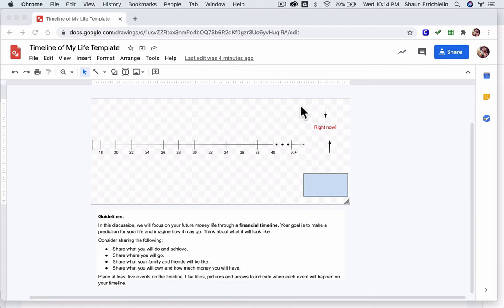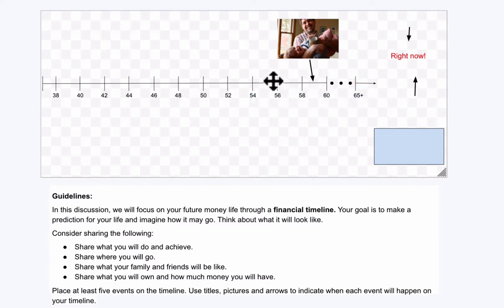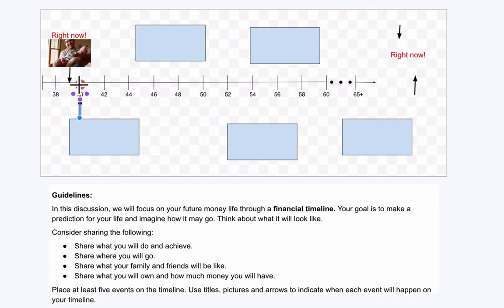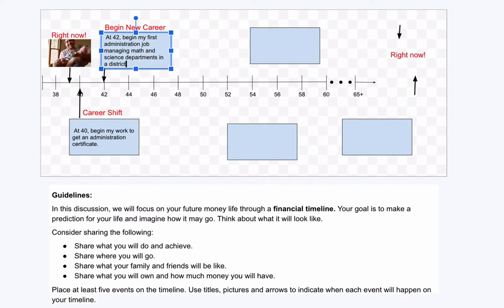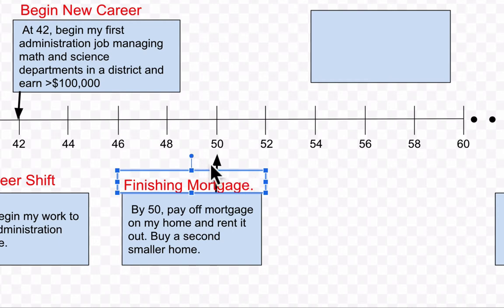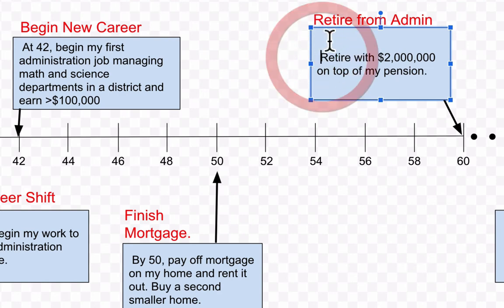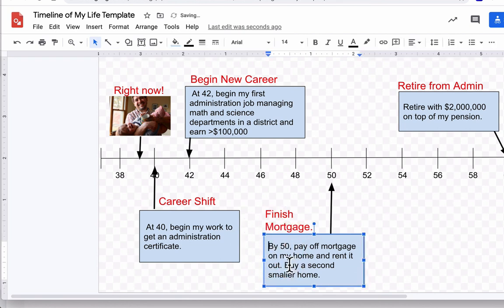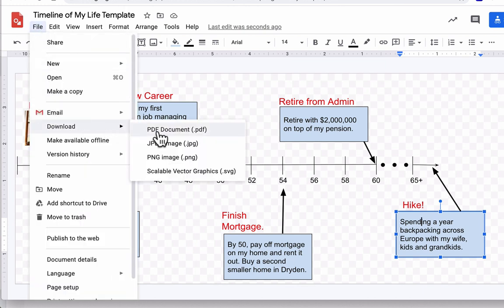Financial Timeline Walkthrough